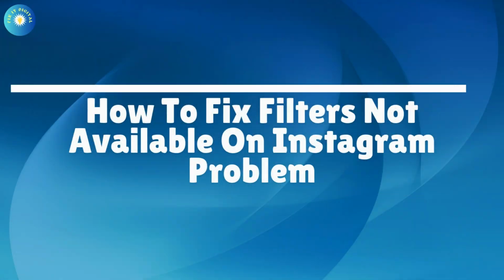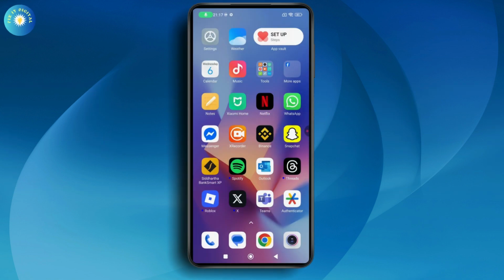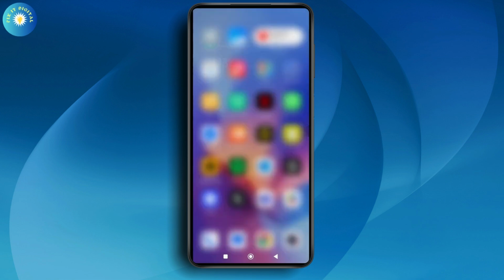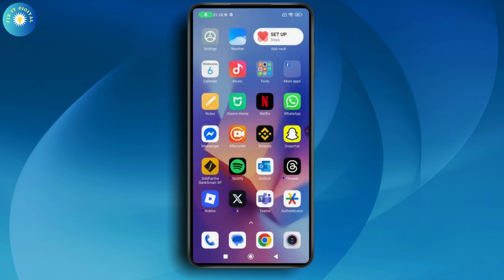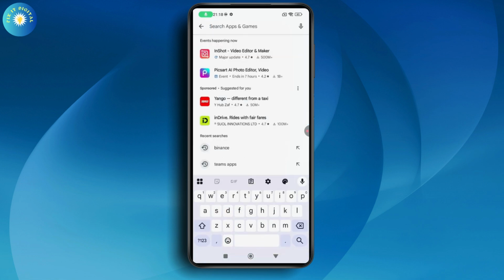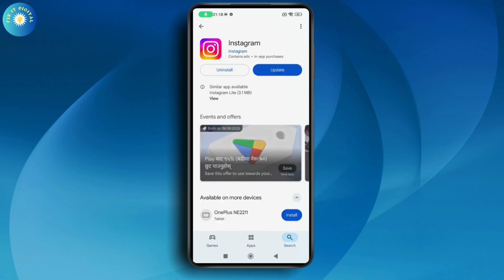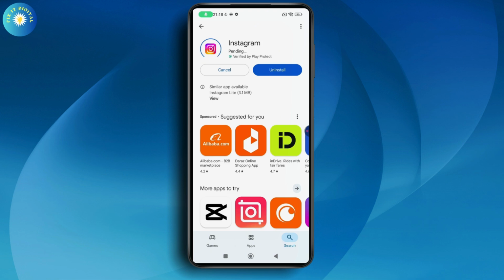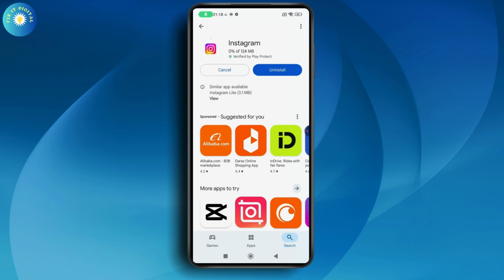Filters Not Available On Instagram Problem (Solved)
Filters Not Available on Instagram Problem

If “filters not available on Instagram” is blocking your creative flow, this video explains what’s happening and how to resolve it using options visible on your device. Once you fix filters not available on Instagram, effects return in the camera so you can finish Stories, Reels, and posts without delays. You’ll see how a stable connection, staying current with the Instagram app, and a quick restart bring filters back exactly where they belong—no extra tools. This matters because missing filters disrupt visual quality, slow publishing, and hurt consistency. After the fix, you can keep your style on-brand, match trends on time, and maintain smooth posting across accounts. Follow along to get filters not available on Instagram sorted quickly and get back to creating.

0:00 Introduction
0:35 Fix Filters Not Available On Instagram